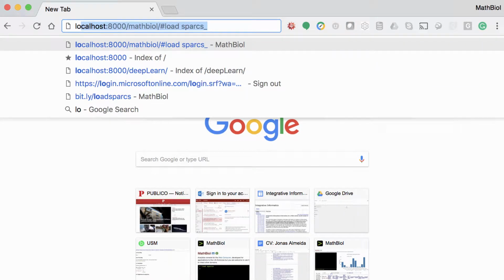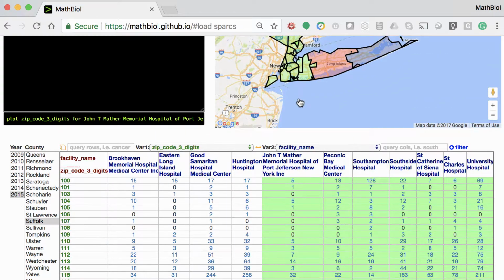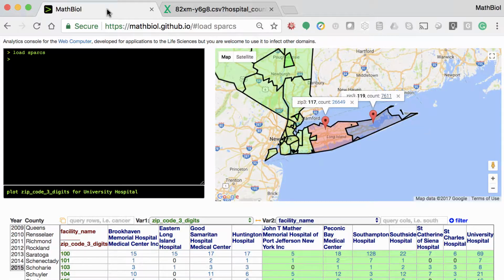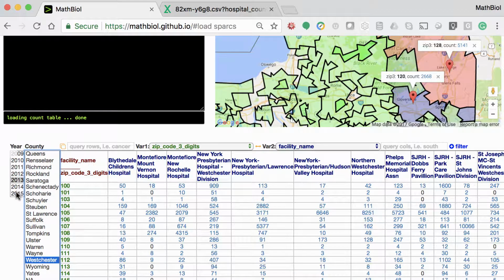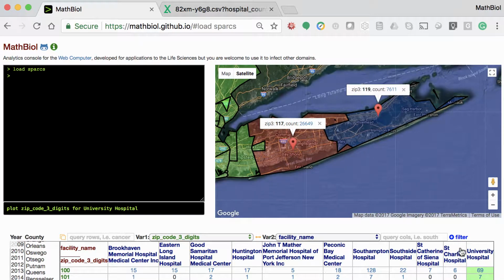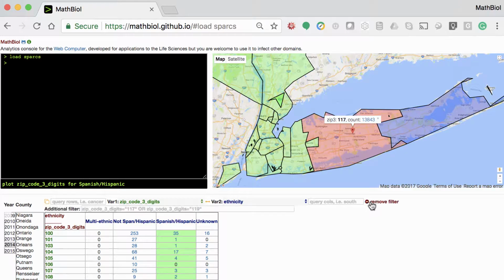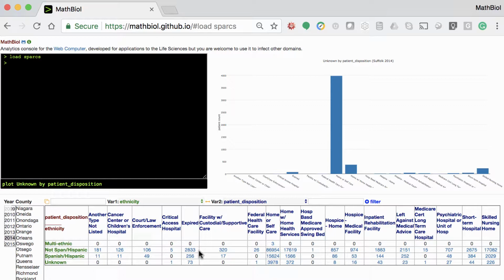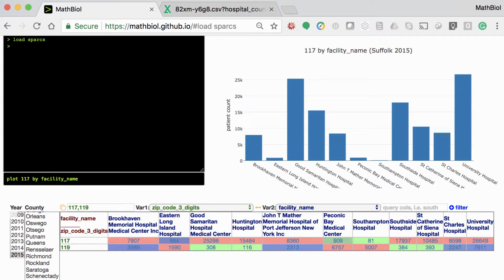maps funcgtionality in the sparcs module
webcast of using the maps features in mathbiol's sparcs module which is triggered when row values are a geolocator (3-digit zip code).